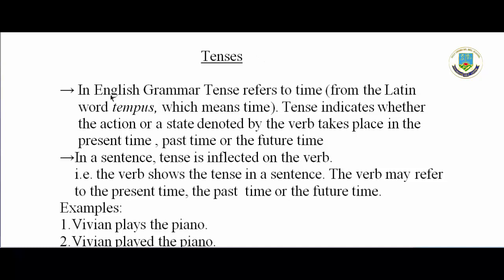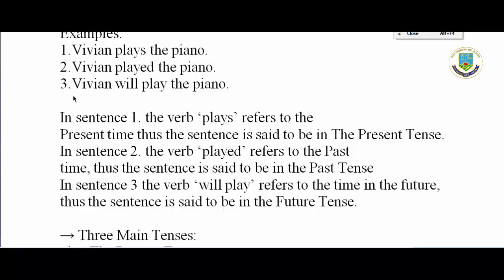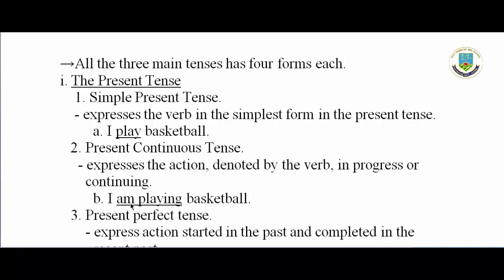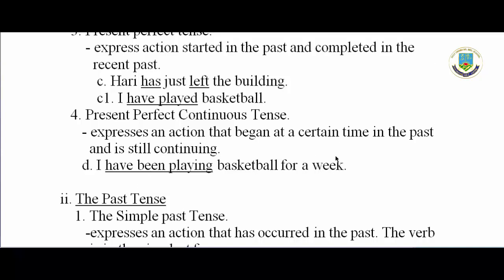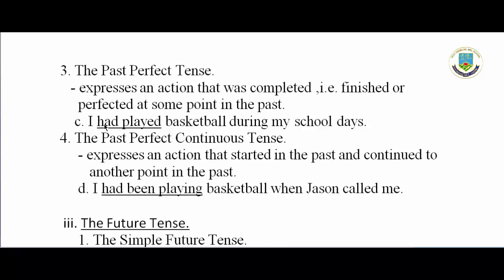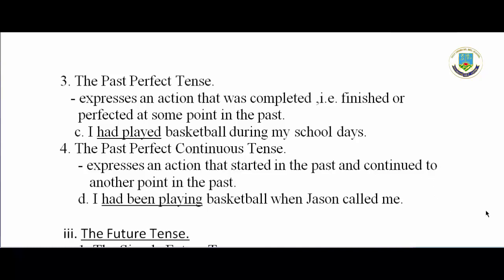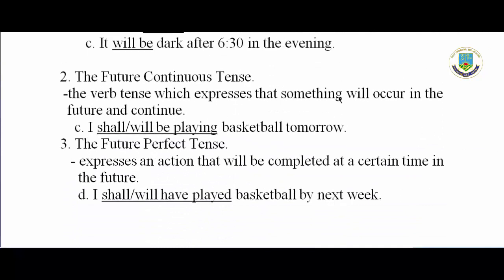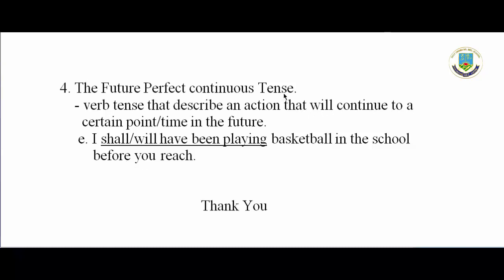Class 11 Alternative English, Tenses